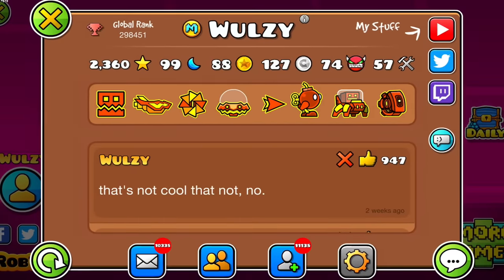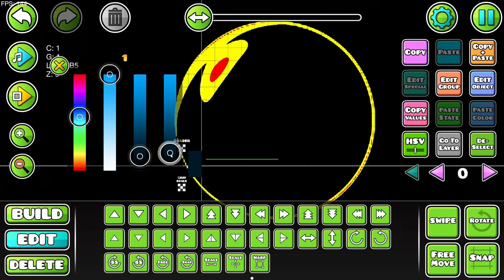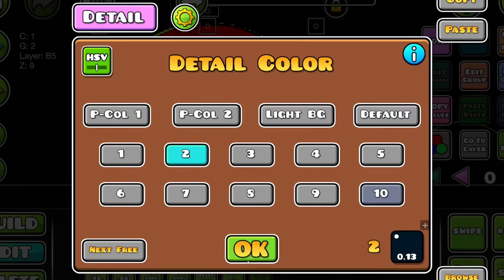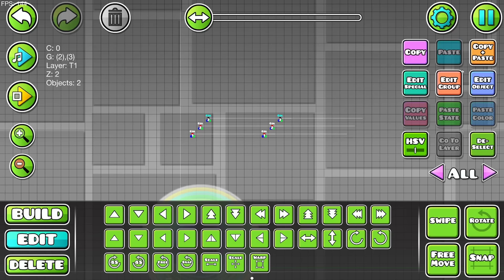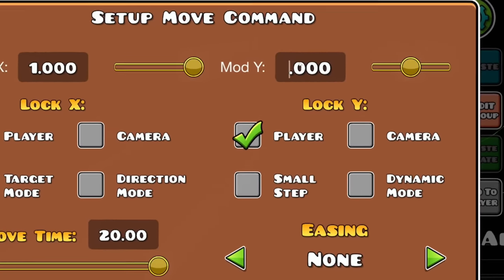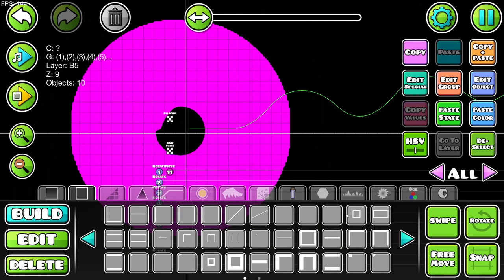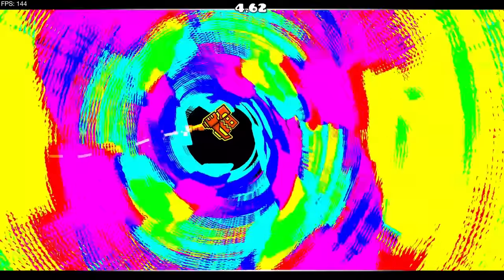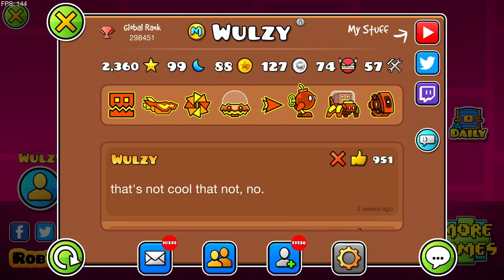RobTop shouldn't have given me the level editor...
My greatest effect ever?